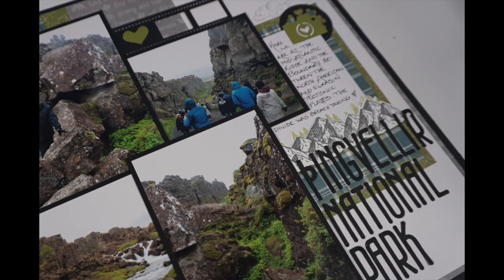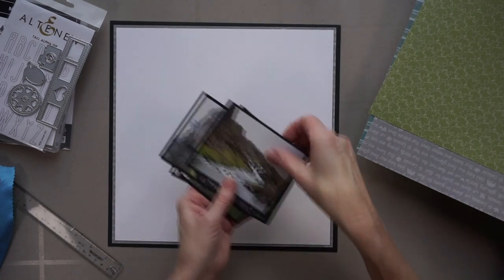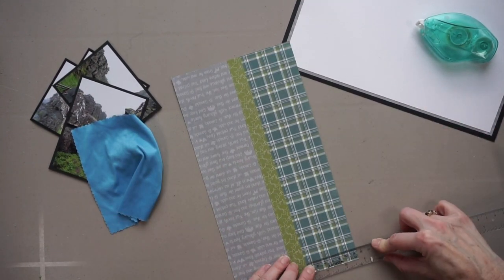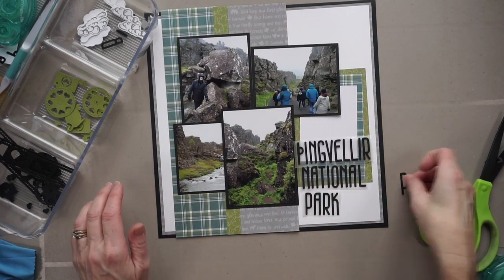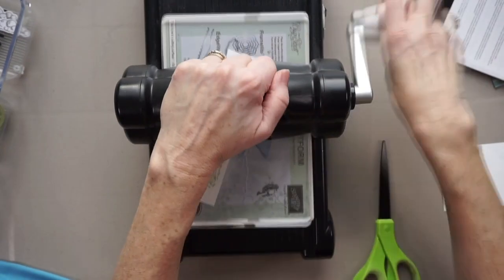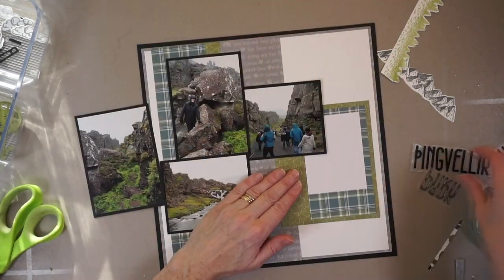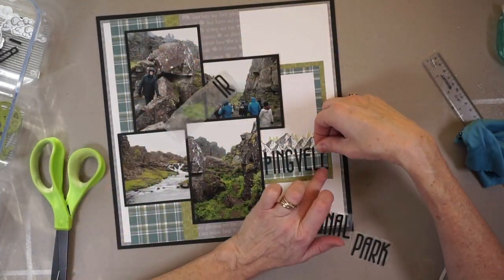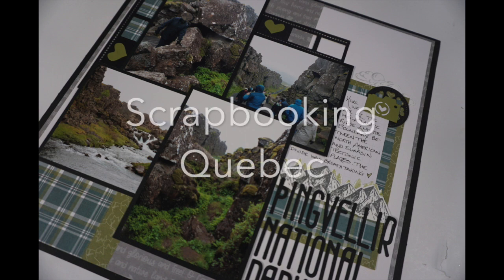Scrapbook Layout #61 (For The Love Of Crafting & Sharing)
Welcome to our For the Love of Crafting and Sharing YouTube Hop.  We are a group of crafty YouTube channels working together all year long to challenge ourselves each month and also share our love of the YouTube community and all the awesome channels on here filled with inspiration.  Links to all the videos/channels hopping along each month are linked and listed below.